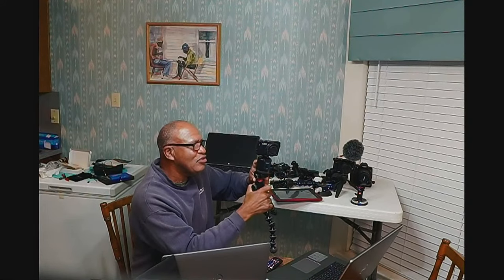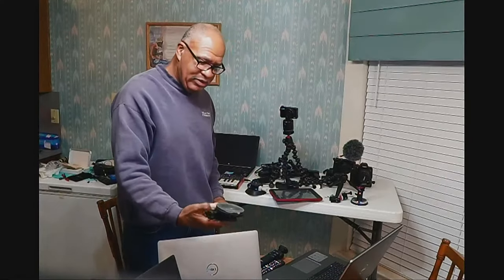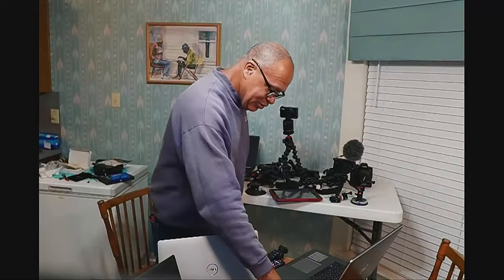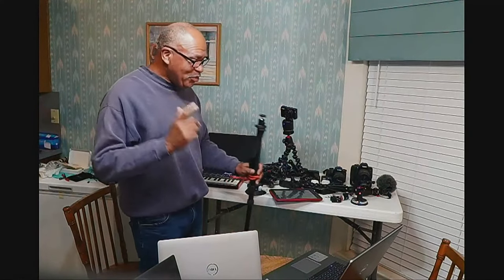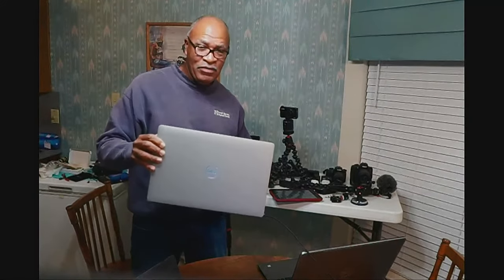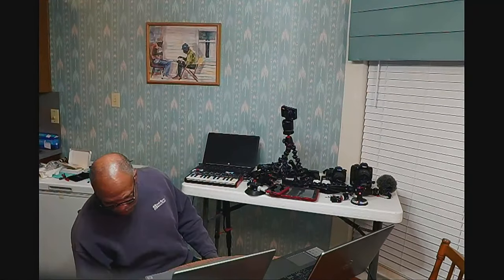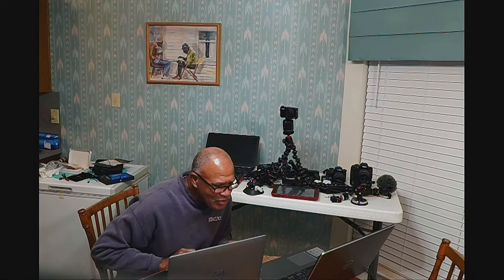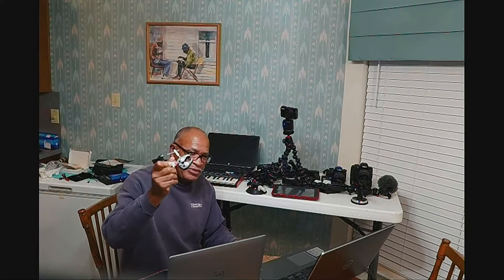My Camera accessories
Stuff I use when I'm recoding videos.